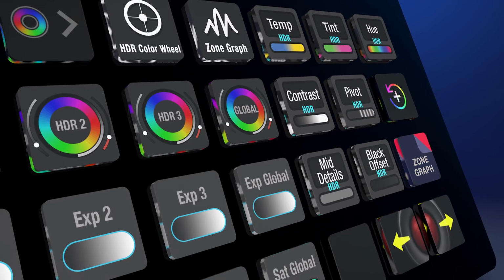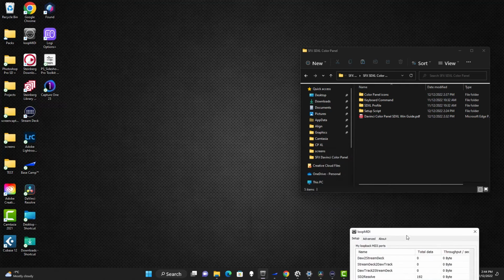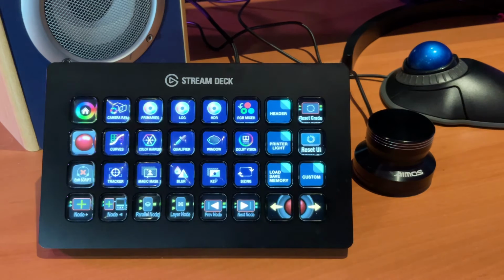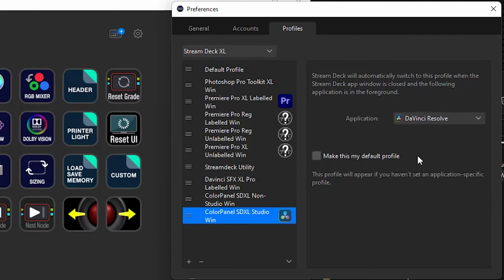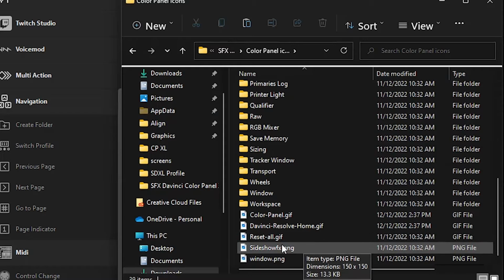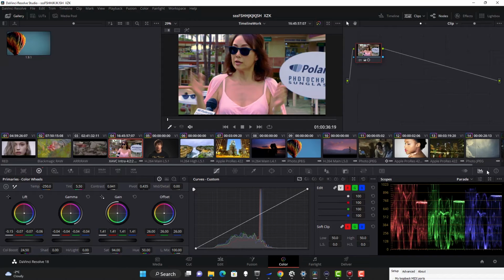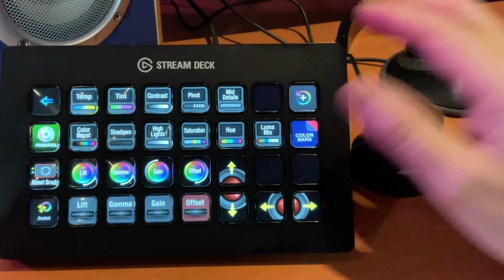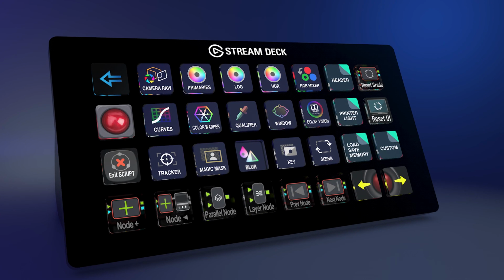Davinci Color Panel Stream Deck XL Win Install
Watch the installation process for the Color Panel for Davinci Resolve on Windows.

Turn your Stream Deck XL device into a fully functioning color control surface for Davinci Resolve*.

With this pack and your Stream Deck XL device you have access to and can control most parameters in the Color Room workspace.

Color Grade in Primary Color, Primary Log and HDR, control secondaries with all of the Qualifier controls, adjust Power Window parameters, control Tracking, fine tune Mattes and Keys, adjust Sizing, manipulate Printer Lights all with your Loupedeck device. Control Curves, Magic Mask, Dolby Vision, Blur, RGB Mixer, and Color Warper plus you can adjust OFX parameters with our Custom Keys page.

Save thousands of dollars by gaining access to the same controls and ease of use as Pro Grade panels.Compatible with Davinci Resolve 18 and below.

**THIS PACK IS FOR WINDOWS ONLY**.  Mac Version coming soon.
Not intended for MK devices (15 key).

Trackball used in video
Shuttle used in video